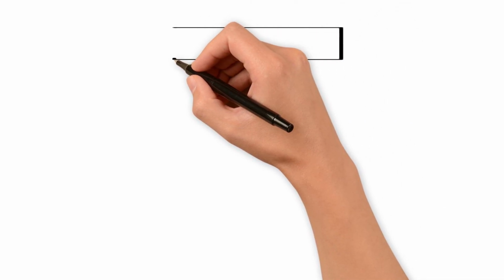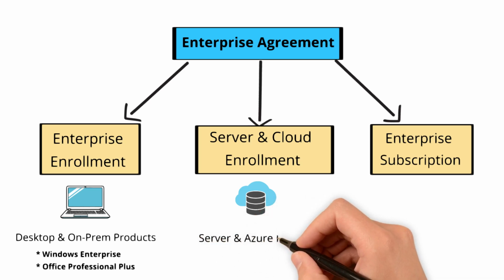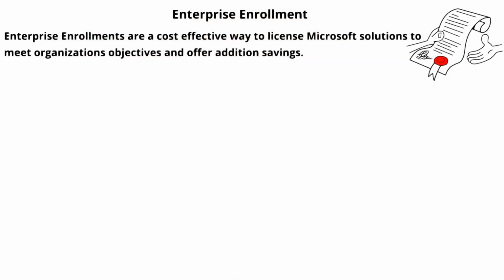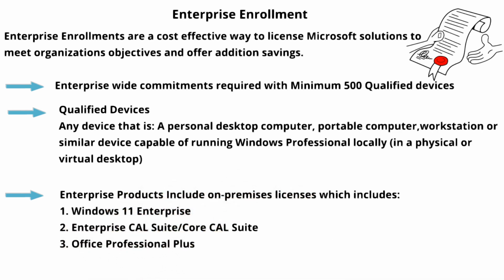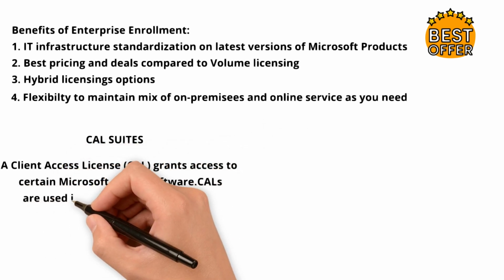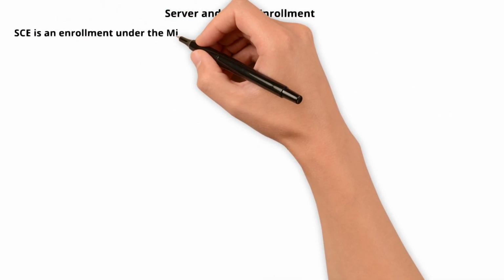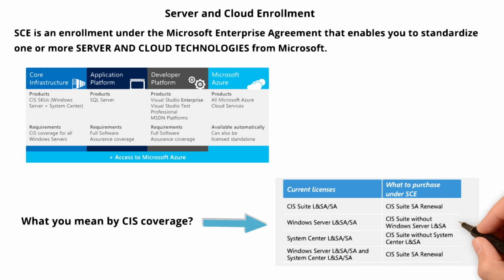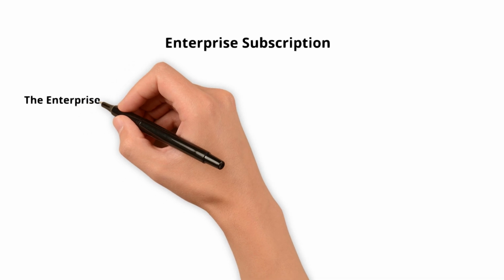Microsoft Enterprise Agreements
Welcome to my latest tutorial on Microsoft Licensing Agreements! In this video, we dive deep into the specifics of Microsoft Enterprise Agreements (EAs). If you're looking to understand how EAs work and how they can benefit your organization, this video is for you.

In this video, you will learn:

What Microsoft Enterprise Agreements are
The benefits of Enterprise Agreements
Key considerations for your organization
Whether you're an IT professional, a software asset manager, or someone new to Microsoft Licensing, this tutorial will provide you with the insights you need to make informed decisions.